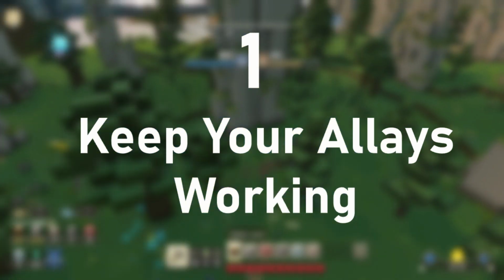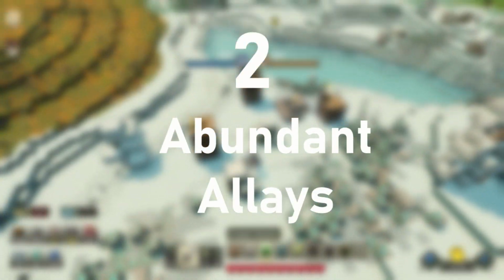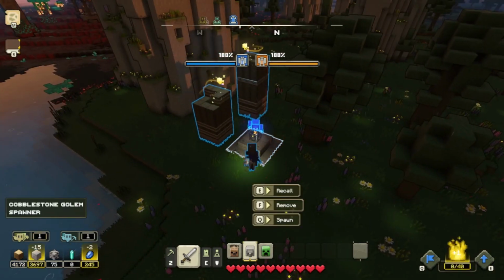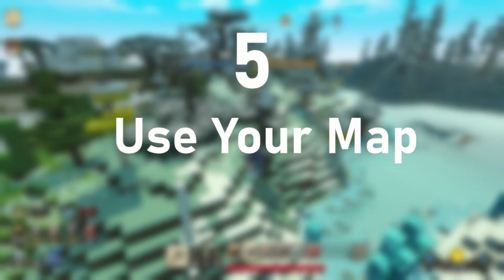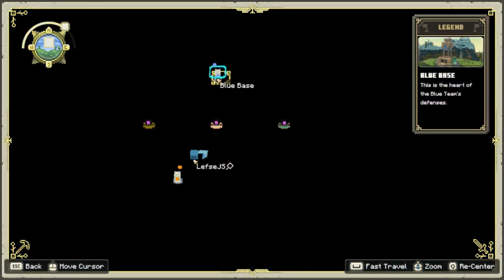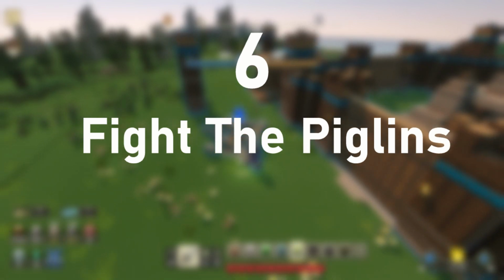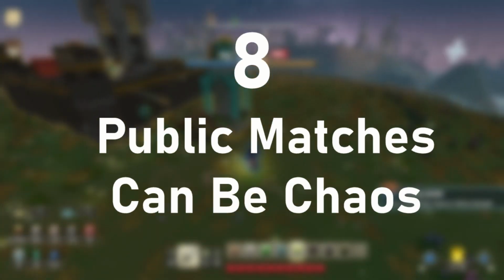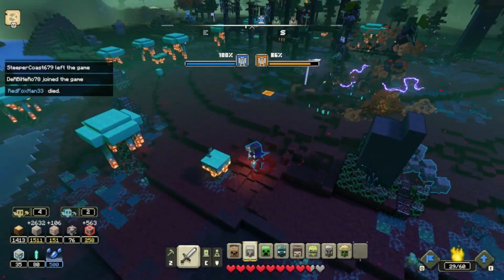8 TIPS IN 5 MINUTES - Minecraft Legends Beginner's Guide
UPDATE: Someone has mentioned that you actually can attack opponents allays, hopefully I can do some testing with MashCraft3r soon and determine how much damage you can actually do.

Trying a new kind of video today!  Let me know what you guys think!  How's Minecraft Legends been treating you guys so far?